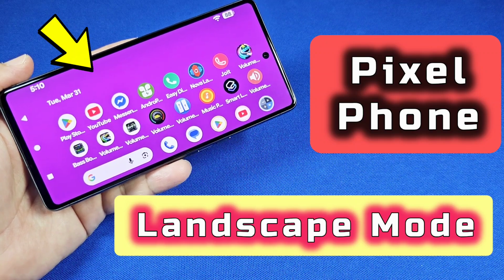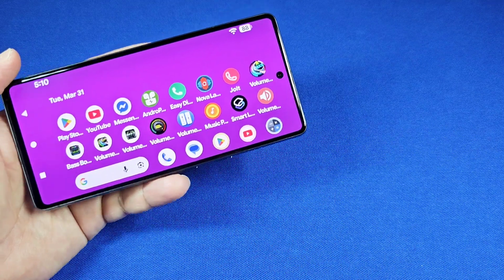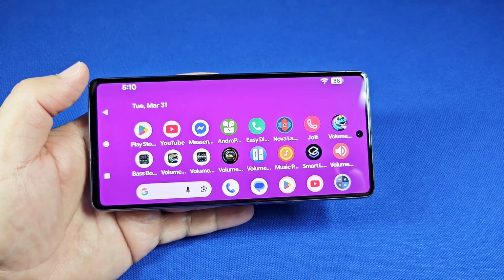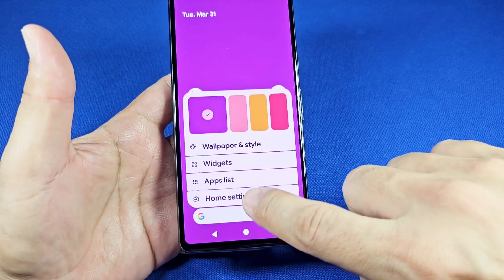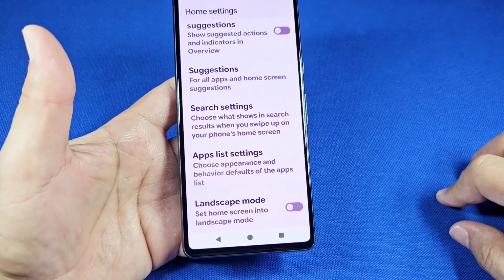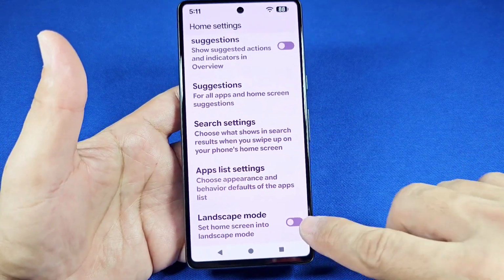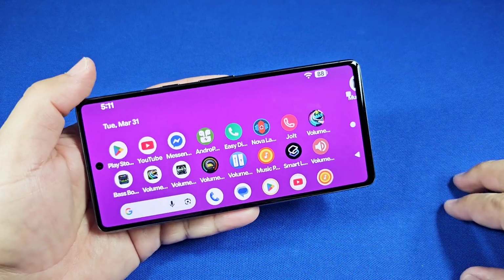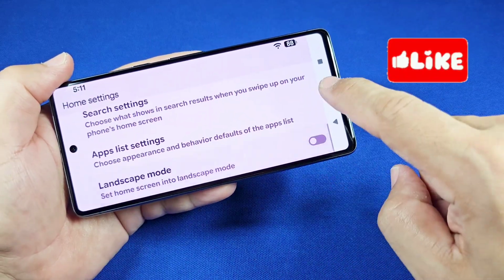Auto Rotate Landscape View Pixel phone Android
Auto rotate into landscape view mode for home screen on Google Pixel Android phone